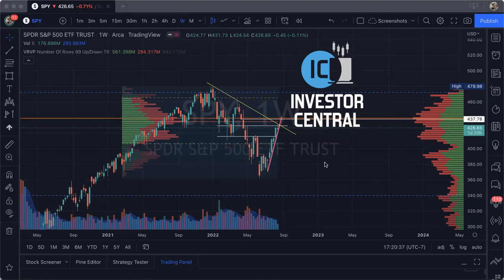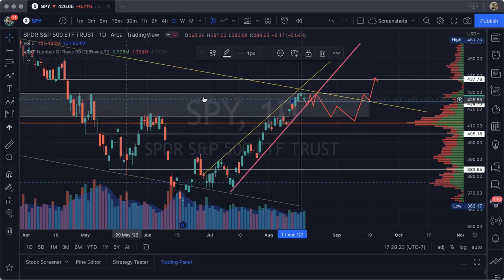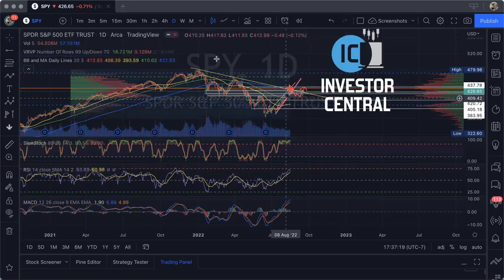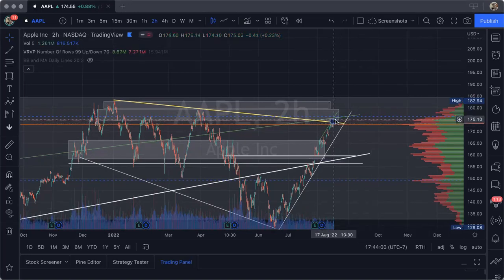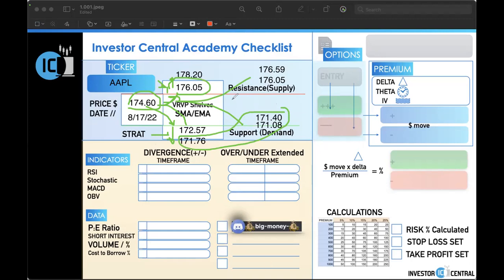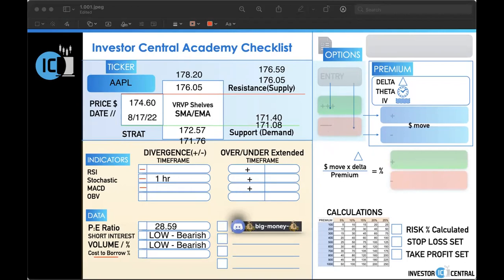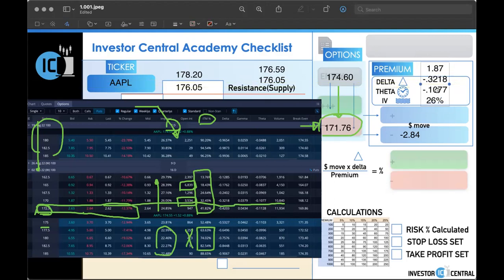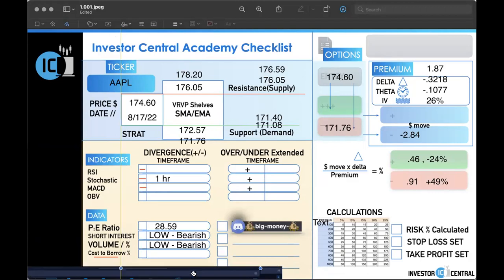Investor Central Academy ERooCharts Checklist 8/17/22